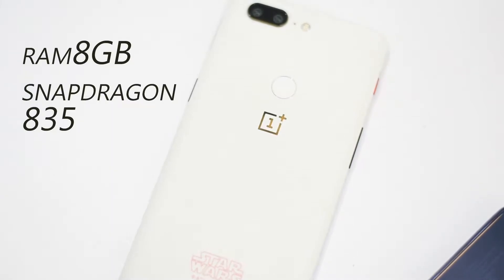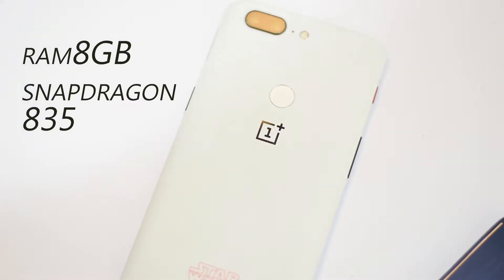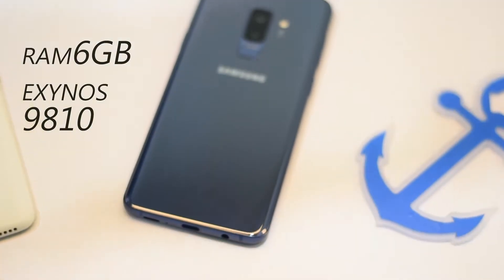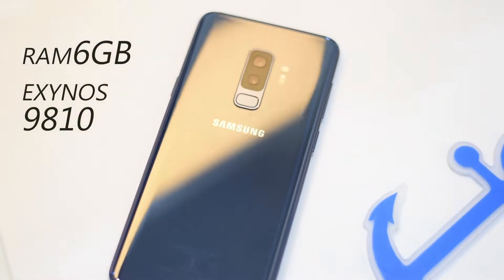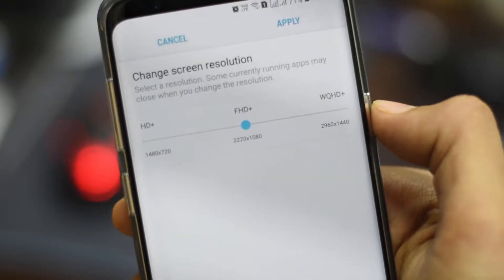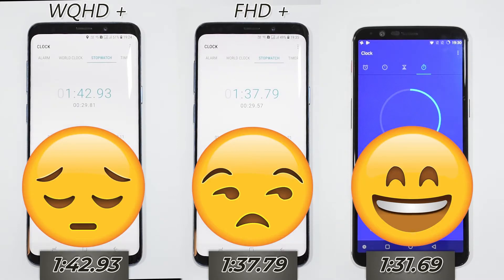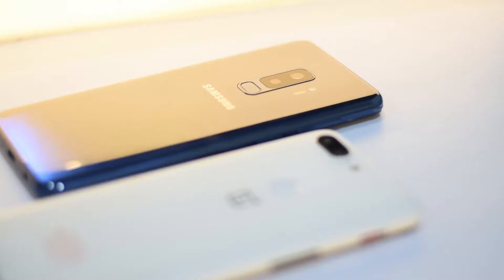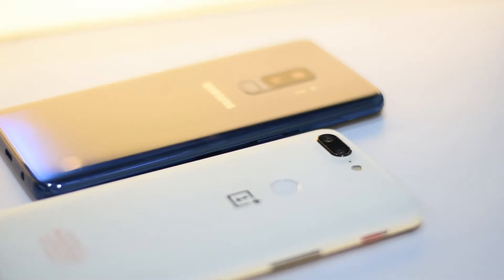S9+ QHD vs FHD vs Oneplus 5T Speed Test || Techie Jaat Sanyukt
This is a speed test between Samsung S9+ QHD vs FHD vs Oneplus 5T.